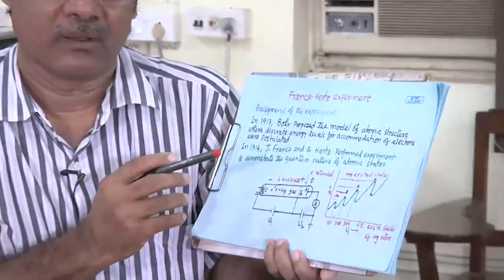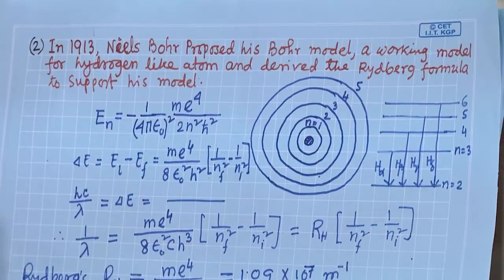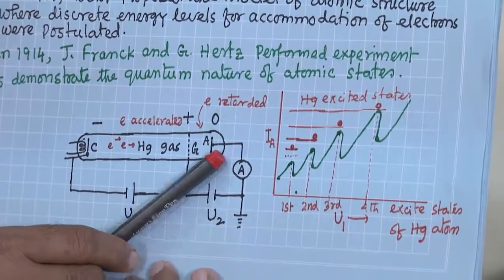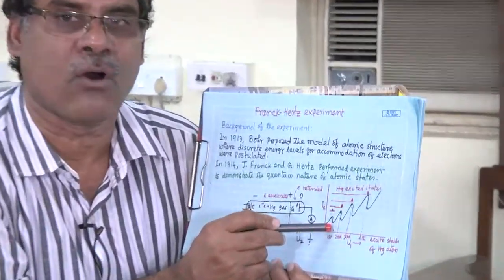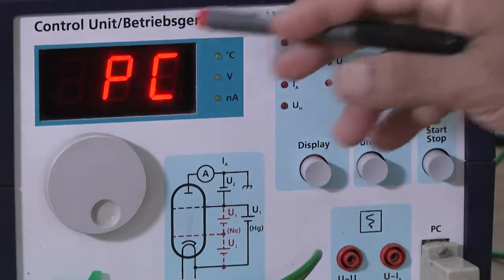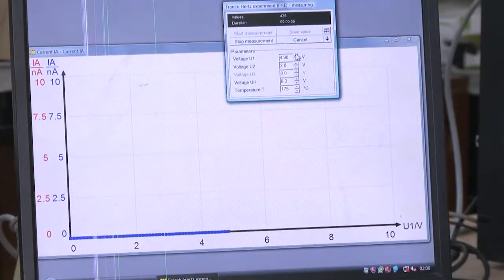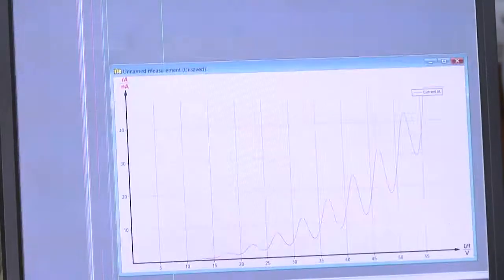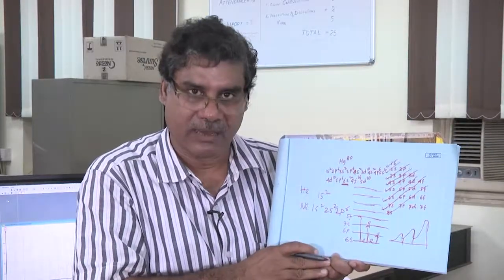Lecture 59 : Frank-Hertz experiment